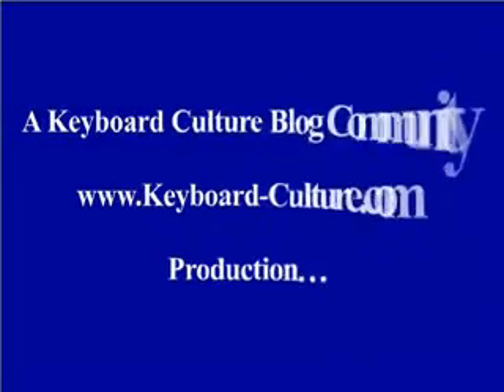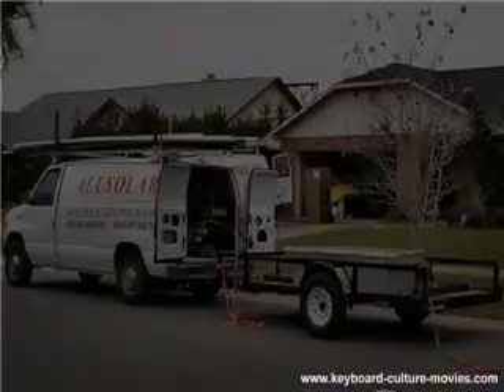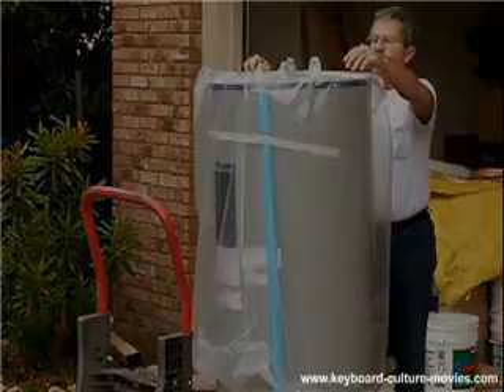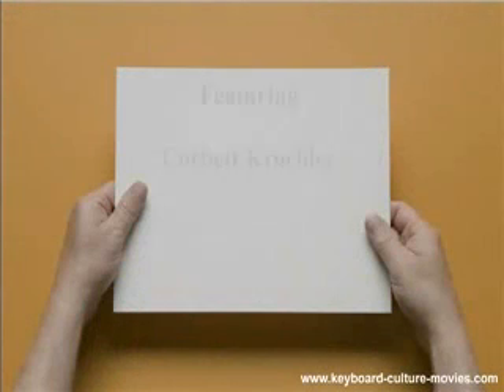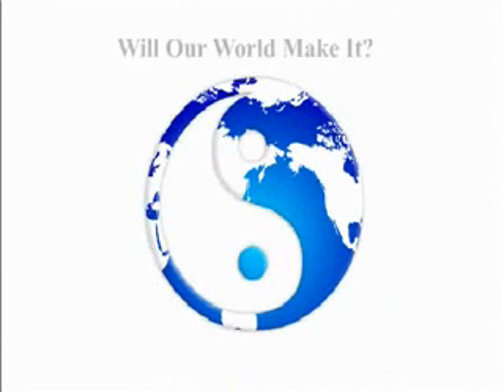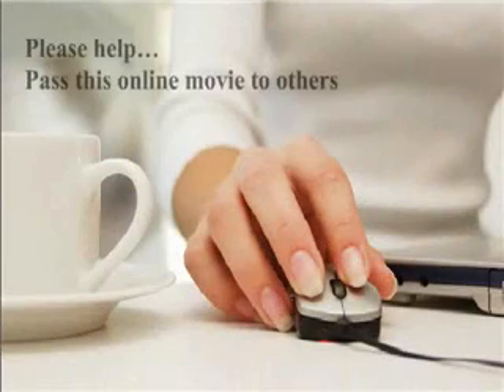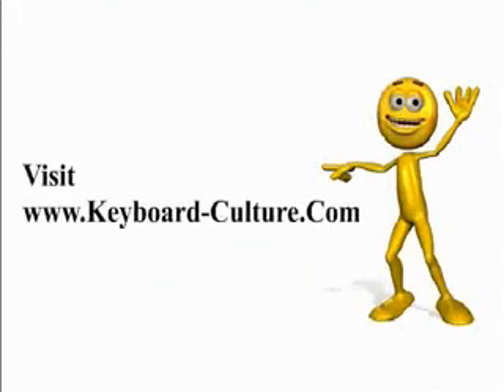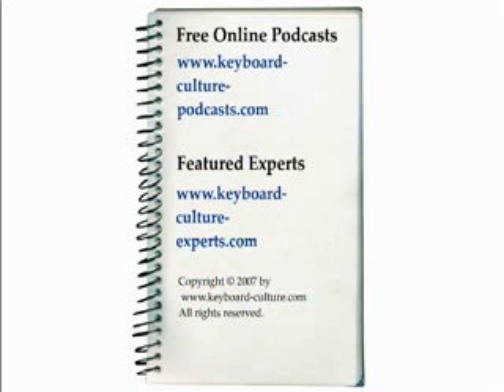Solar Hot Water Heater Installation - Corbett Kroehler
for more from Global Warming Expert Corbett Kroehler and other topics, solutions and experts

Keyboard Culture is a blog community of enlightened leaders helping people make decisions, solve problems, create and live from Love and Light in the highest good for all.
My wife Catrin and I love the solar hot water heater we installed in February of 2007. It has given us reliable service and very hot water.
I've told growing numbers of people about the virtues of using solar energy to heat hot water as the easiest way of reducing our need for fossil fuels.
The thought struck me that it would help for people to see how painless the installation process was and how little space the solar panel collector consumes on the roof.
The solar hot water heater installation reduced our monthly utility bill by 25%. What kind of investment is a solar hot water heater?
A comparable solar hot water heater system on most any home with decent southern exposure and 2 adults using hot water would cost approximately $5,000.
With tax incentives currently available, our return on investment (ROI) period will be about 7 years but of course, the smiles we derive from knowing that we heat our water without causing air pollution are priceless!
To keep up to date on global warming facts and realities, great links and information on global warming as well as the simple things you can do to help visit my blog
"Who is Corbett Kroehler?"
In 2003 I became a Chairman of Energy Issues for the Sierra Club of Central Florida. I represented the Sierra Club of Central Florida at the Solar World Congress in 2005 and the International Solar Cities Congress. I was elected chairman of the Sierra Club of Central Florida and served in that role throughout 2006.
After much reasoning and strategic analysis, I came to the conclusion that the best hope for halting the advance of rising seas lies in the Congress of the United States. As I continue to work to raise awareness of the threats and opportunities global warming poses to Florida and the entire world, I am also a candidate in Florida's eighth congressional district.
Sustainable Justice For All!
Corbett Kroehler